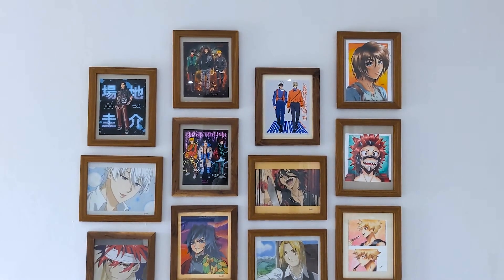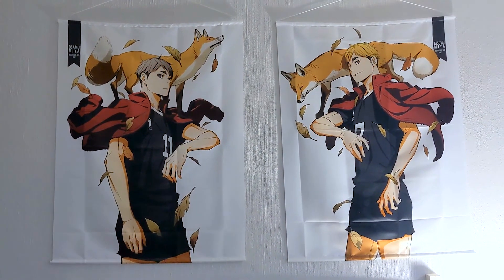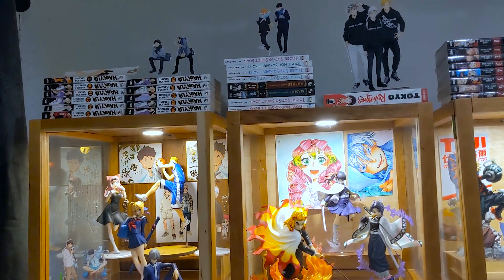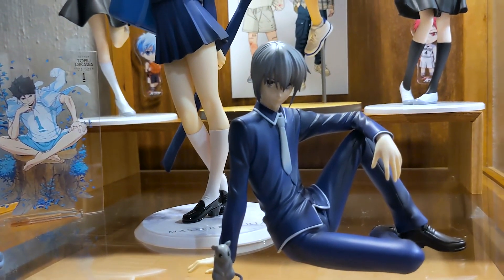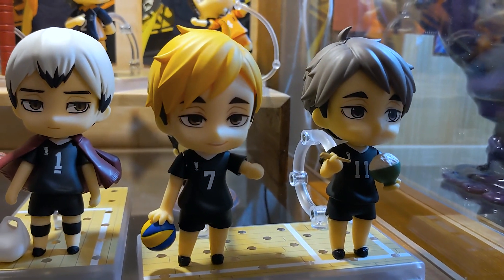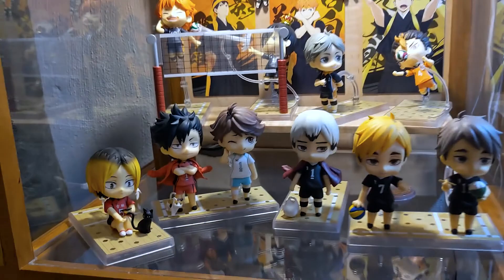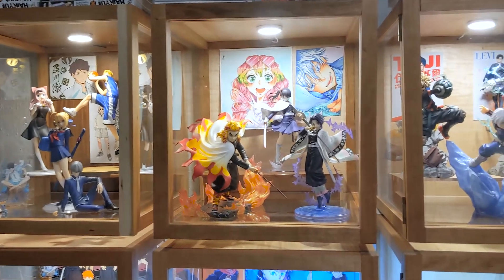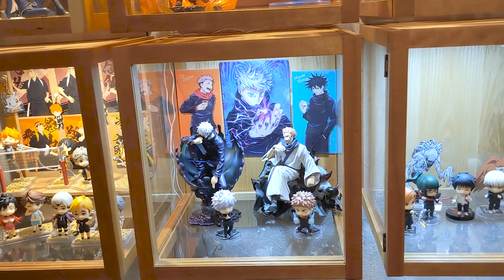My Anime Figure Collection Tour || All my figures and merch!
Hi everyone and welcome to the Shy Sheep!

I hope you are all having a wonderful week :) I finally managed to film a video of my entire collection! I do hope you guys enjoy it, my collection is super special to me so I really enjoyed filming this!
Have a lovely day and I look forward to seeing you in the comments!

Megan xoxo

I make anime enamel pins now!

Time Stamps:

Intro: 00:00
Intro pt 2: 01:10
Anime Art Wall: 01:40
Wall Scrolls: 02:45
Anime post card boards: 03:21
Manga Collection: 04:30
School Uniform Cabinet: 05:22
Haikyuu Cabinet: 07:33
Demon Slayer Cabinet: 09:23
JJK Cabinet pt 1: 11:20
MHA Cabinet: 12:35
JJK Cabinet pt 2: 13:59
Need to redo this shelf: 15:56
Place holder shelf: 19:11
Demon slayer Manga (Spoilers): 21:00
My cabinets (Skip here to avoid spoiler): 21:11
Conclusion: 21:39
Outro: 22:19

Artists:
EMW:

I hope you enjoyed my collection! Anyway stay safe out there my fellow weebs and I look forward to seeing you all in the next video!

Byyyyeee!